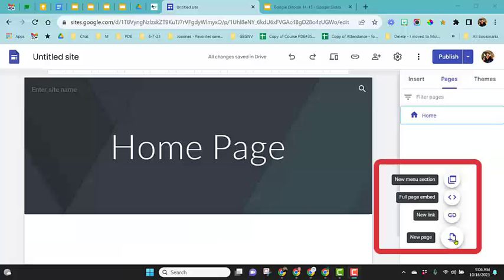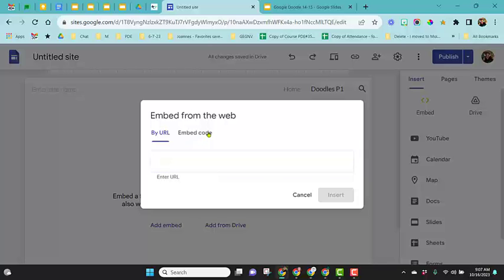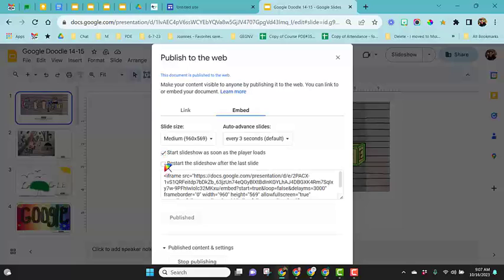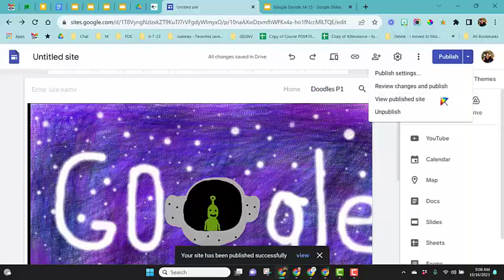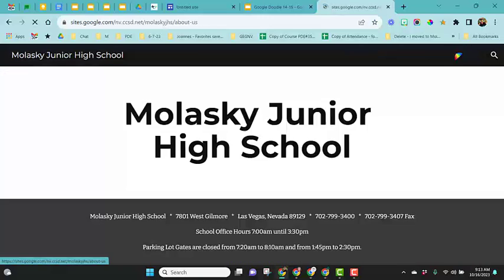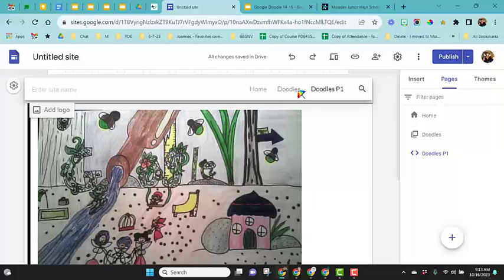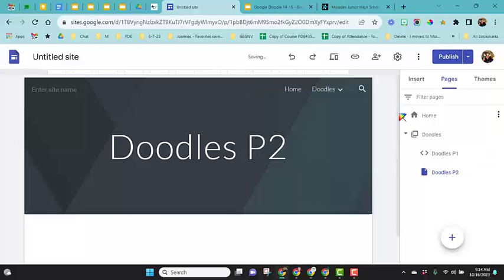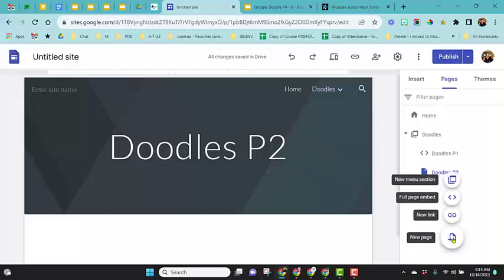Google Sites - Page Options - Embed and New Menu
This video tutorial shows you two of the page options:
1. Full page embed
2. New menu section